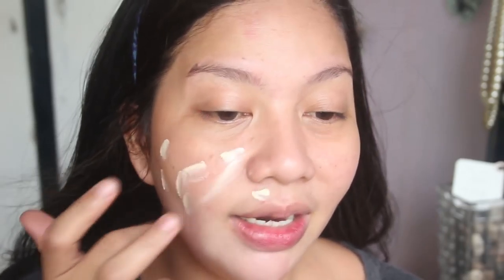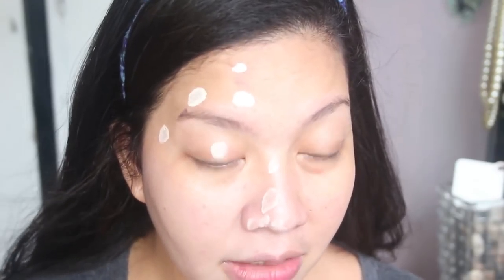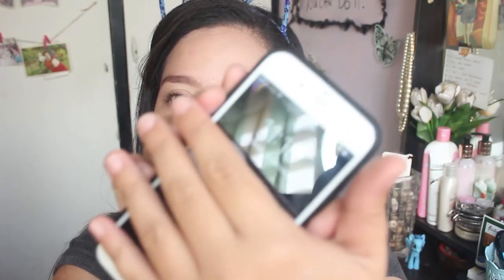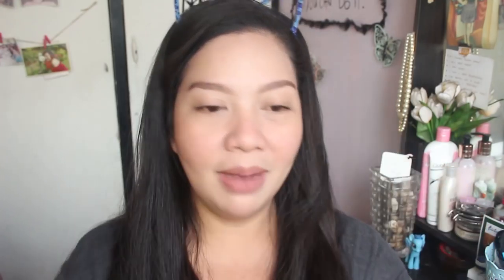Shawill Bb Cream First Impression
Hope you guys enjoyed the video and if you did give this a thumbs up..